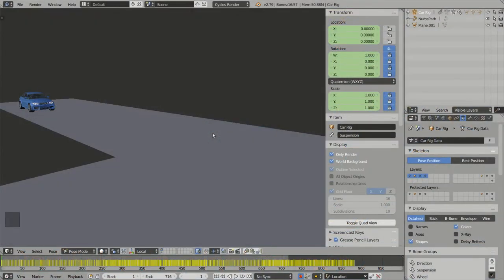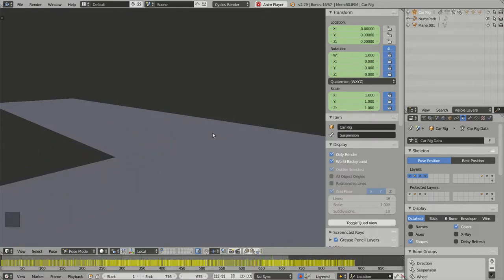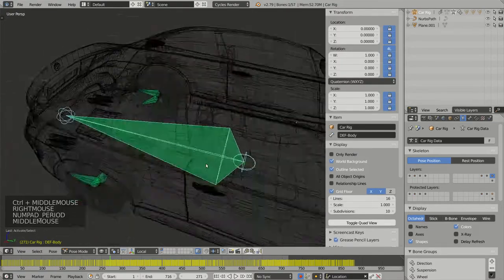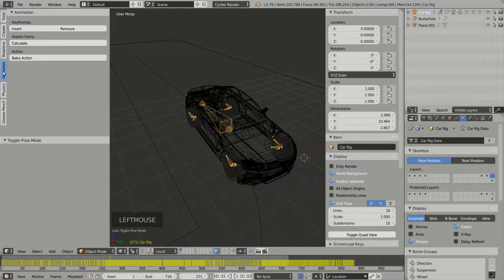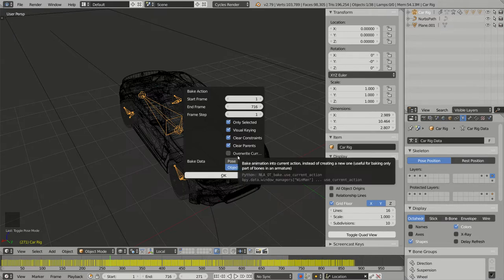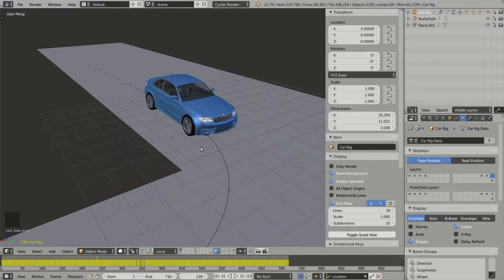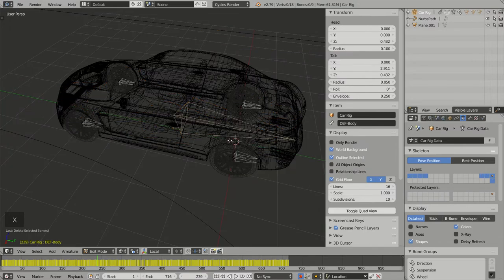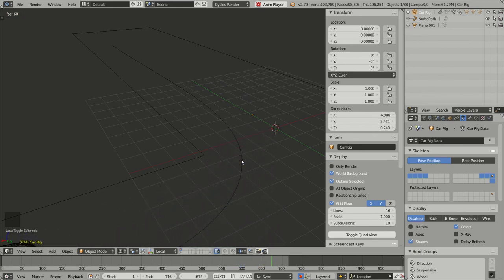Rigacar for Blender - part 5: bake animations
Rigacar is a free add-on for Blender to help you rigging cars.
In this video, you will learn how to efficiently bake your final animations and simplify your rig.
This is especially useful if you want to export your model to another 3D software.